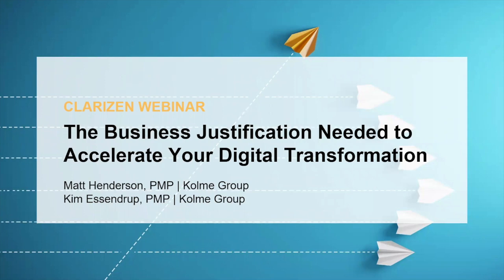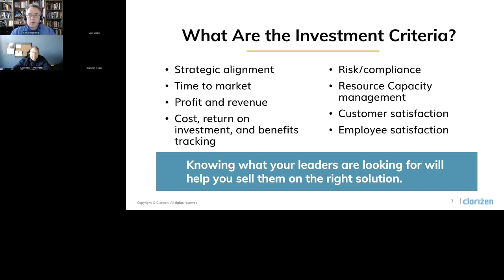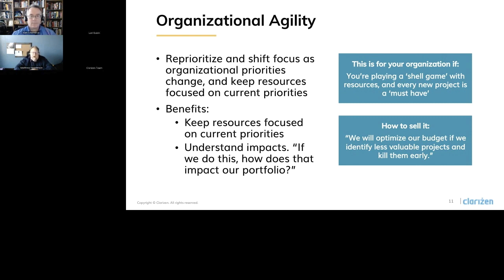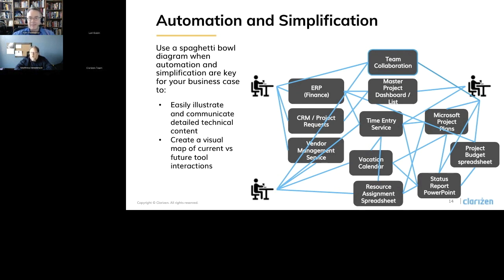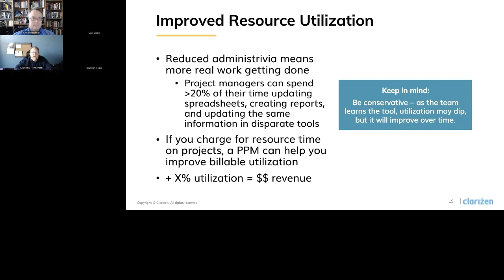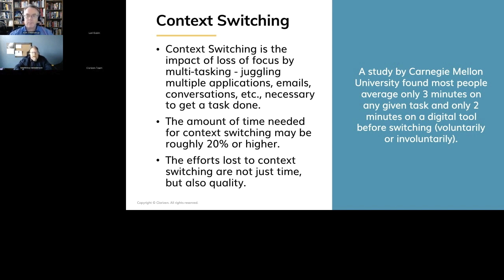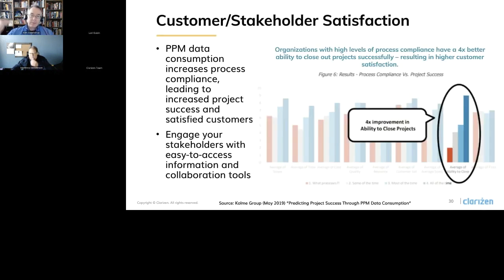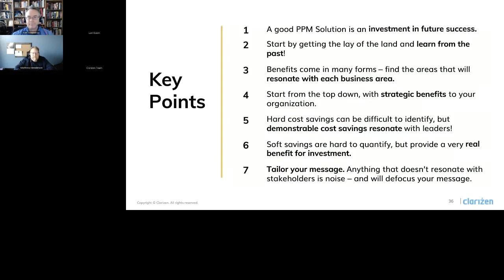✍🏽 Compelling Business Justification for a Software Tool Digital Transformation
Start your case! Download a Business Justification cheat sheet, "Building Your Business Case," that will help you formulate your winning project management tool justification

In times of change, businesses that thrive typically support a practical Project and Portfolio Management (PPM) solution that provides visibility, productivity, and adaptability to proactively address unexpected threats and opportunities. Having the right business solution that keeps stakeholders aligned and outcome-driven can optimize resources, reduce time to market, and increase customer satisfaction.

Kolme Group had an informative discussion about how companies can improve the impact of all their work by implementing a PPM solution project management/task management software solution that supports their mission-critical needs.

Matt & Kim outline how to make sure you're selecting the best solution to meet your unique needs while building the project management tool justification based on strategic benefits, the hard and soft costs, and the savings you can expect.

The following evaluation criteria should be considered and are covered in the video webinar to help you build a comprehensive PPM business case:
- Assessment – what functionality is critical, and what may be missing from your software solution or process today?
- Future fit – how do you ensure your project management software investment will help you address your needs today, next month, and next year?
- Cost of change – how to develop a business case that supports making a change.

Would you like to discuss PPM solutions?

TIMESTAMP
00:00 Intro Justifying an Investment Project Management Software
01:22 How Does Your Organization Invest in New Technology
06:23 What are the Investment Criteria
08:13 Learning from the Past
10:53 Start at the Top with Strategic Benefits
11:15  Project Alignment with Strategy
13:55 Organizational Agility
16:50 Resource Alignment
18:30 Automation and Simplification
22:25 Hard Savings, Qualifiable Savings Offsetting the Cost of PPM Investment
23:56 Elimination of Other System
26:00 Improved Project Budget Management
27:35 Improved Resource Management
30:17 Time to Market
30:49 Delivery Quality
31:40 Soft Savings, Real Benefit for Investment
32:30 Cost Savings Through Efficiencies & Automation
34:40 Context Switching
36:49 Project Success May Be Hard to Quantify Without
39:10 Data Accuracy
40:45 Data Transparency
41:20 Lessons Learned
42:20 Team Satisfaction and Increased Engagement
43:07 Customer/Stakeholder Satisfaction
44:50 Tailoring Your Business Justification Message
50:56 Key Points
52:00 Building the Business Case Conclusion